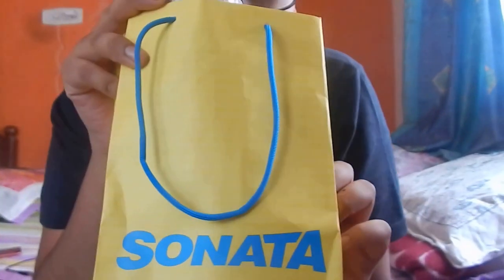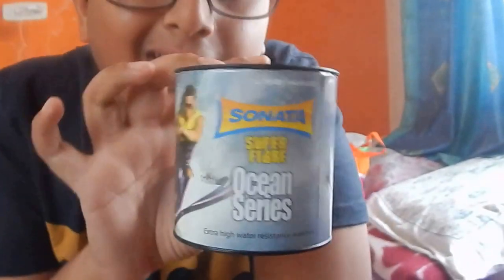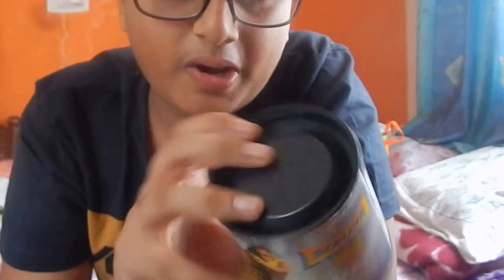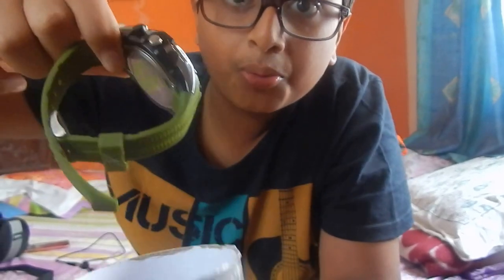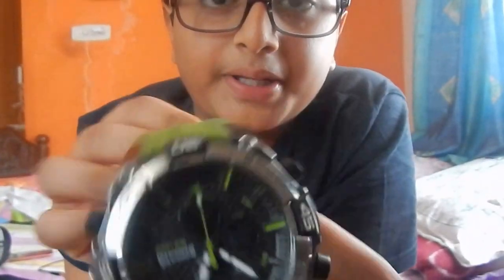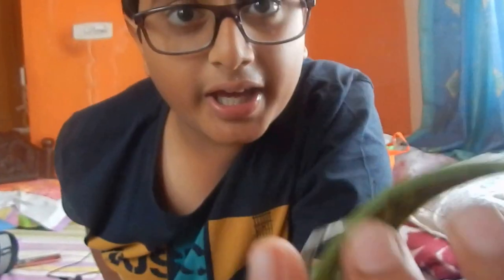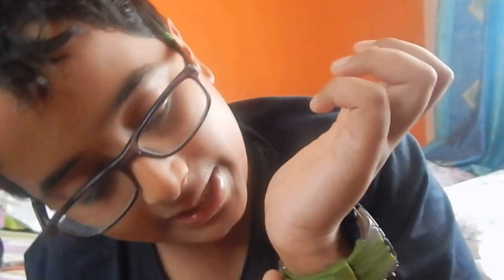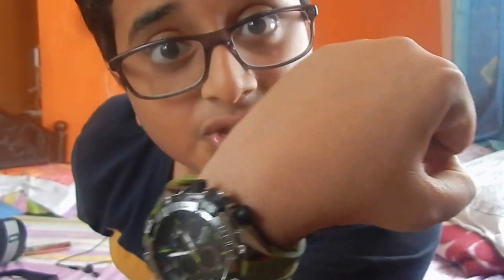UNBOXING MY NEW WATCH